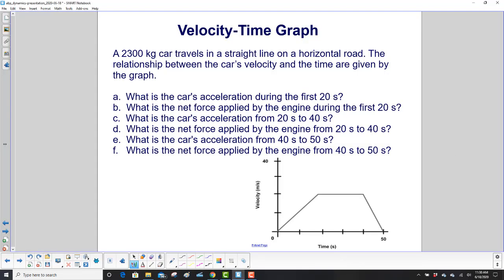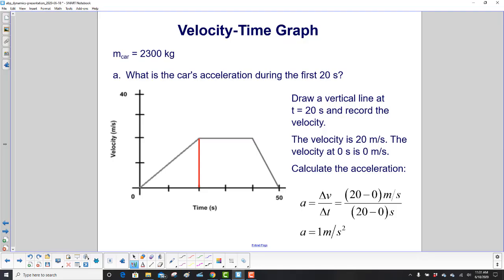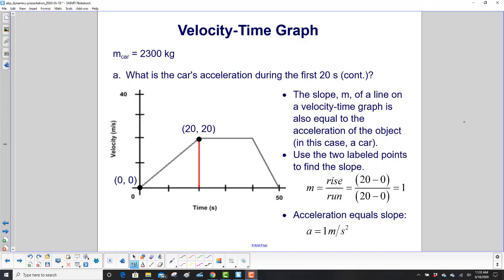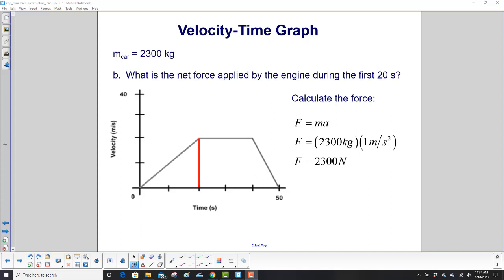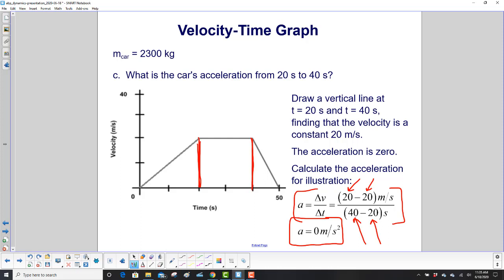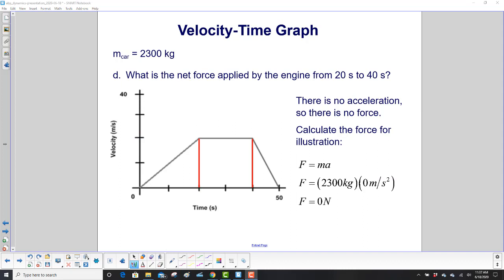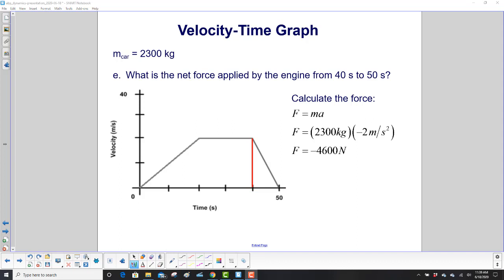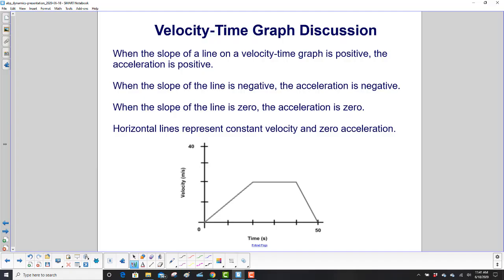Velocity Time Graph